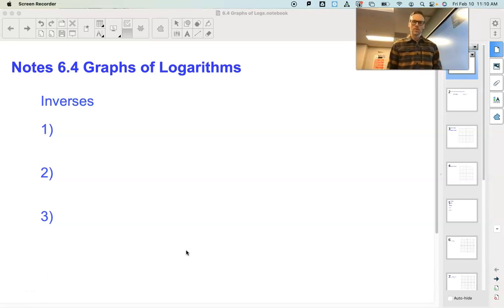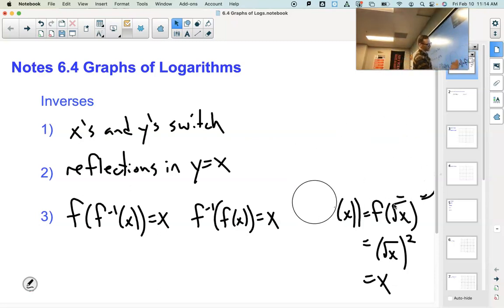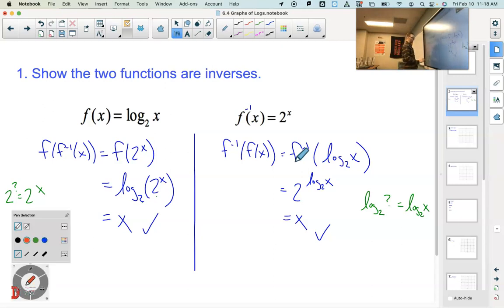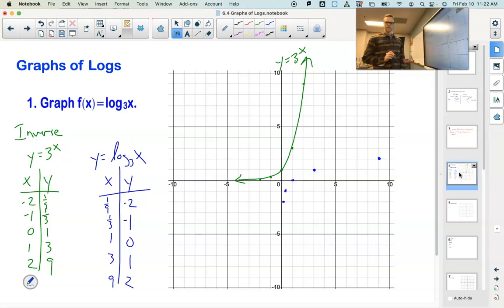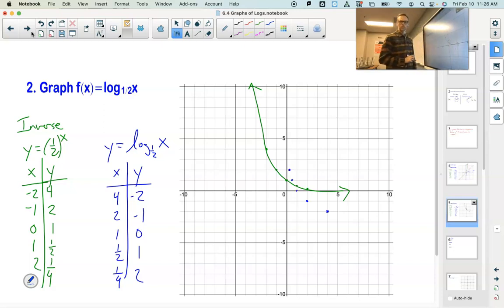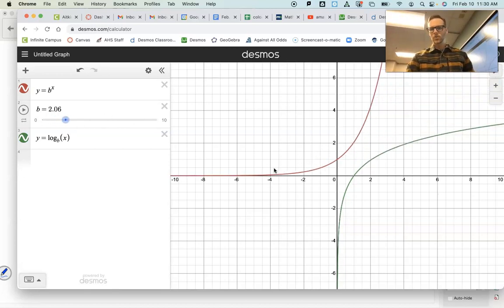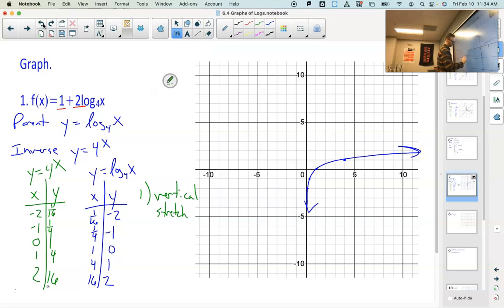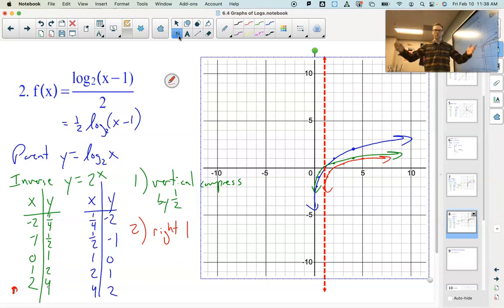College Algebra 6.4